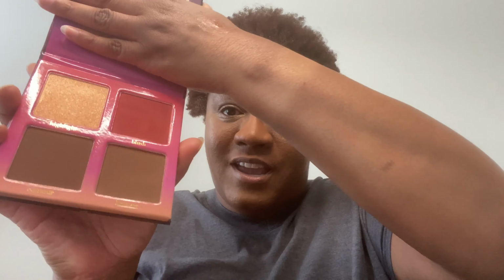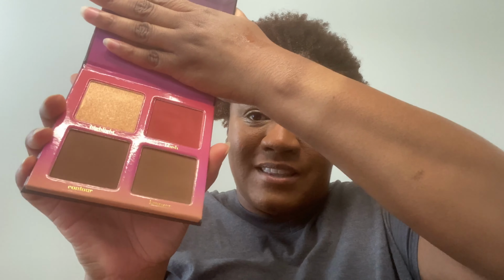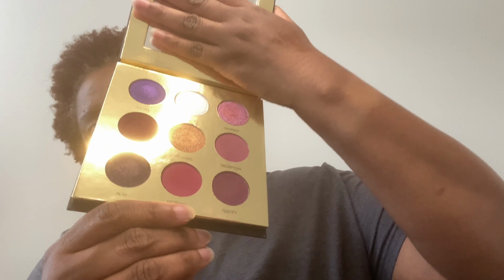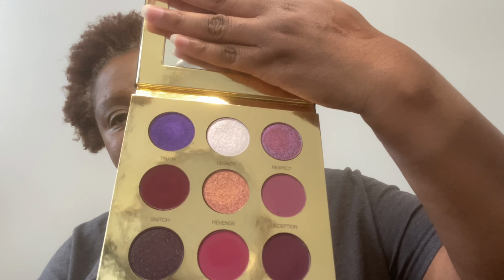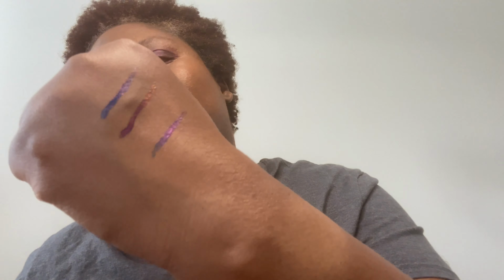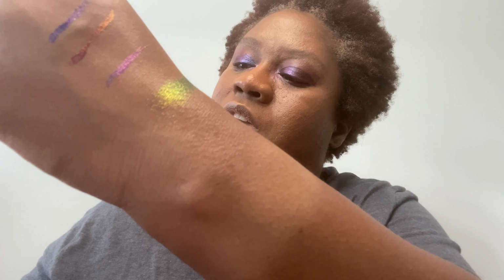Fun with JD Glow Cosmetics and MidasxNeonMUA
In today's video, I'm testing out the JD Glow Cosmetics Multichrome Pressed Pigments and Gel Liners as well as the Midas Cosmetics x NeonMua Dusk Face Palette! I also tried the new PUR Cosmetics Matte Mist Anti-Pollution Defense Setting Spray. And I used the Coloured Raine x Power palette. Thanks again for watching!

Instagram and Twitter: @CurlyShaq